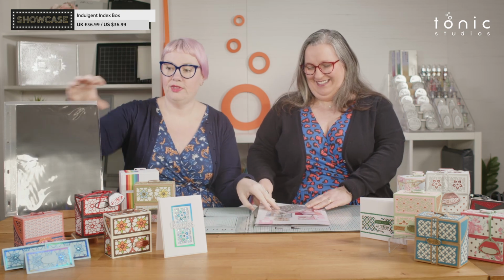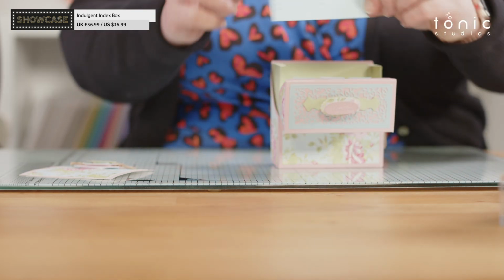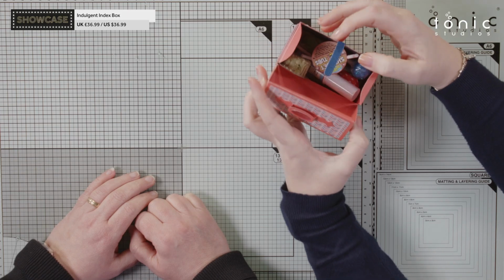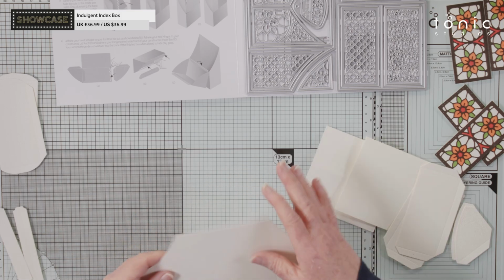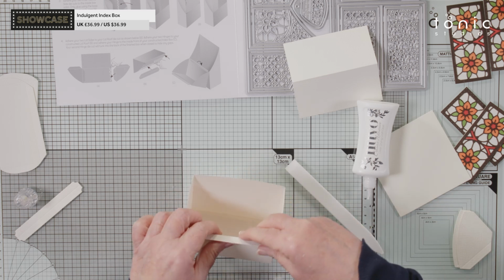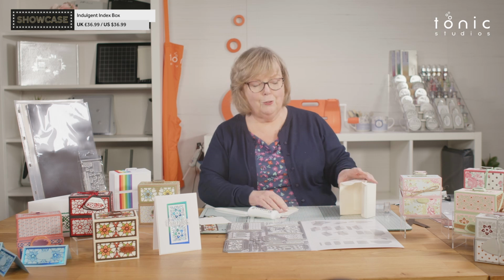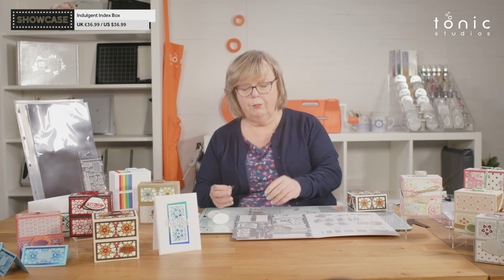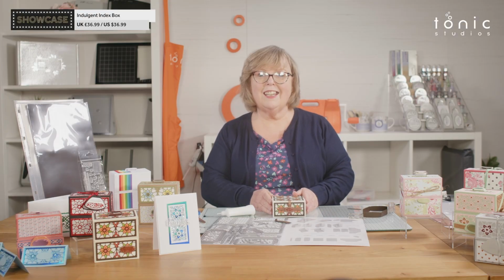Karen and Leo Introduce the Indulgent Index Box Showcase Die Set | Tonic Studios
Join Karen and Leo as they introduce our brand new Showcase die set: the Indulgent Index Box. Alison then shows you how easy it is to assemble this delightful box that can be used in so many ways.

Craft a gorgeous organiser or delightful gift box with the indulgent Index Box Die & Stamp Set - our latest addition to the ever-popular Dimensions range! This ingenious set features an astounding 46 dies - including dies to create index cards, decorative straps,  tags, handles and locks. Also includes 19 gorgeous stamps - perfect for creating delightful index cards! Creating recipe and reminder boxes couldn't be easier!

• Largest die size: 202mm x 104mm (8” x 4.1”)
• Contains 46 dies & 19 stamps
• Verso styled die set - creates multiple designs
• Full instructions provided inside